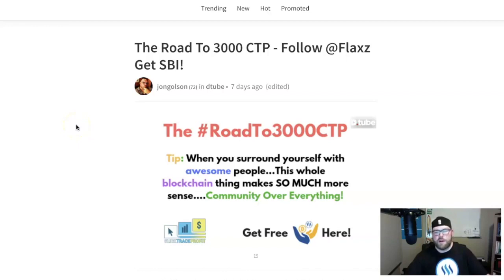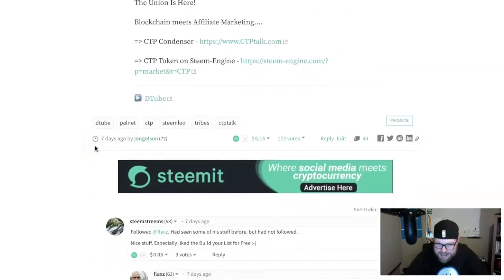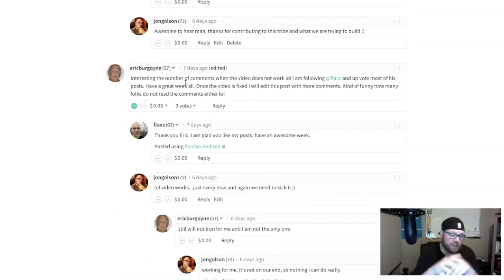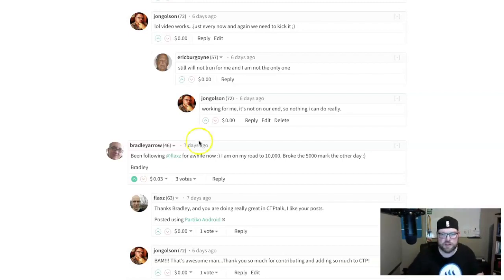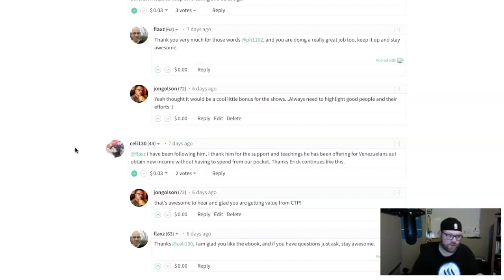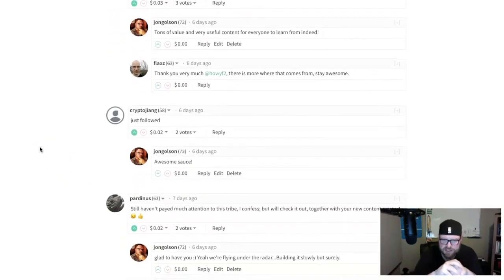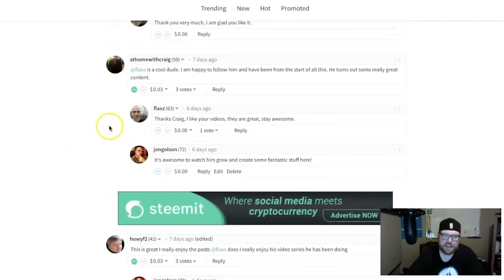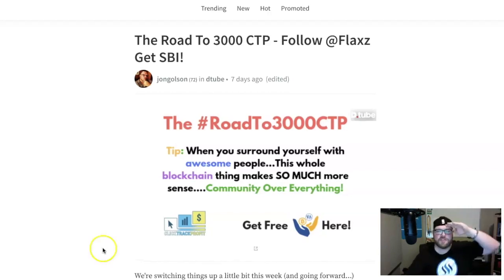The Road To 3000 CTP Tokens - Create. Every. Single. Day!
I love these posts :)

Nothing is more enjoyable to me than reading everyone's amazing comments on the vlog and interacting with you all every single week!

And this week, we had some GREAT comments from amazing Steemians and CTP members!!!